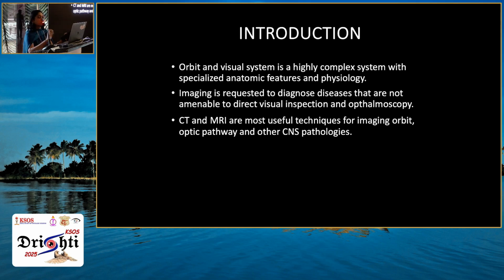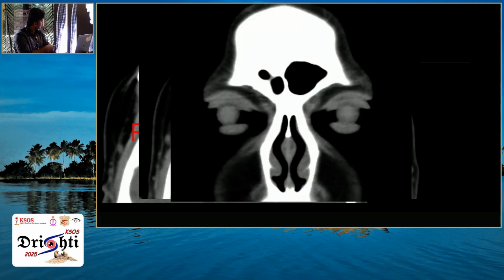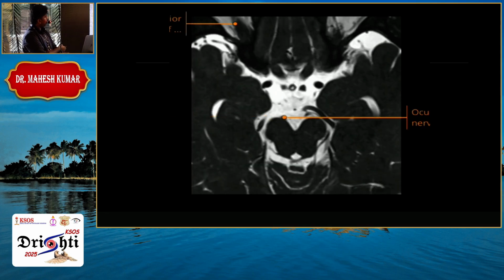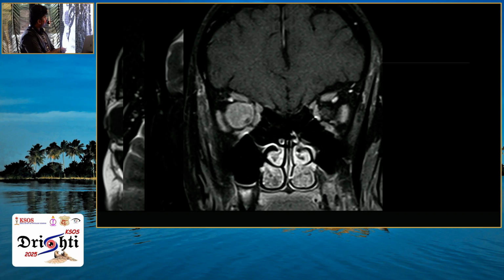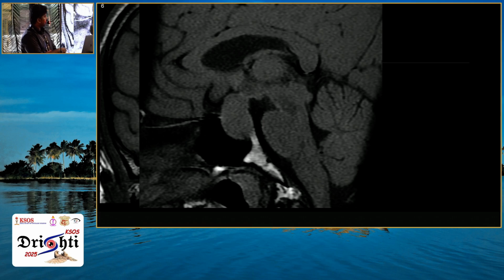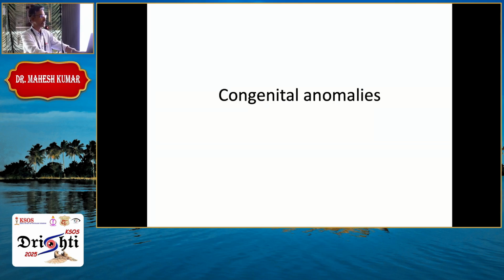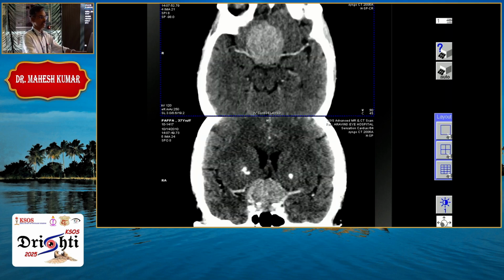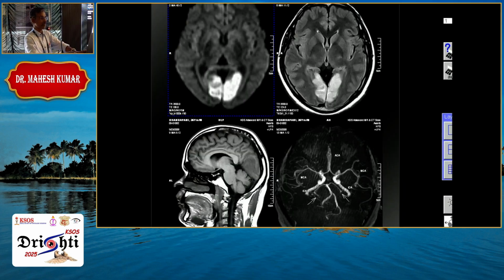KSOS 2025 IC90 Integrated approach to Neuro Radiology in Ophthalmology from interpretation to in